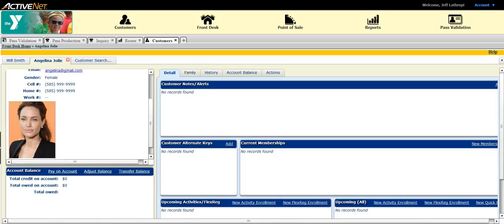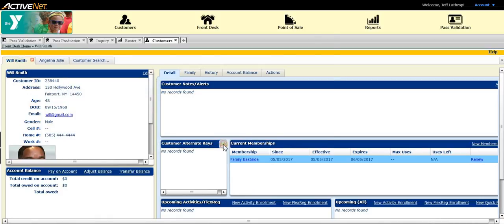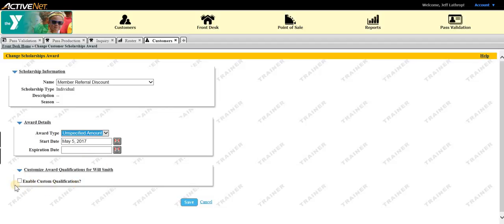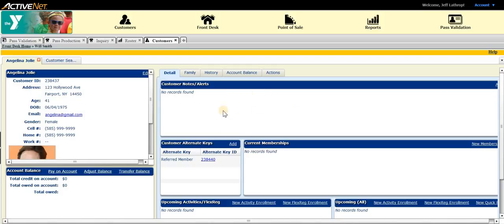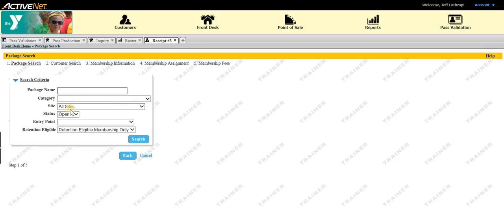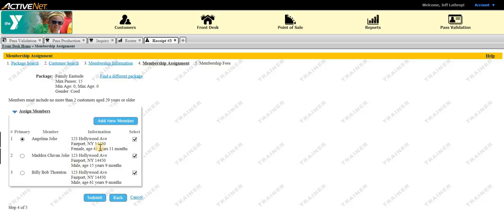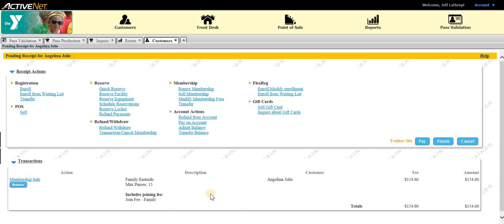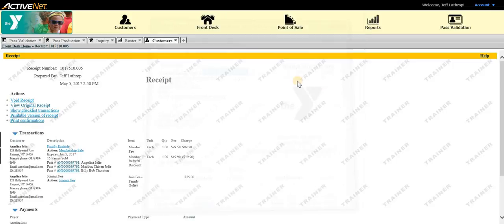familymembership2020vid2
Eastside Training